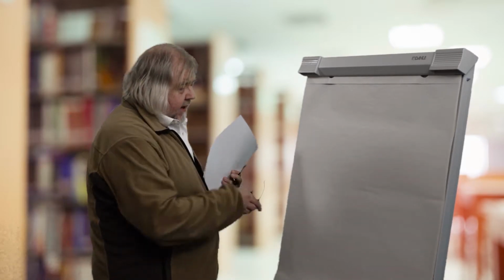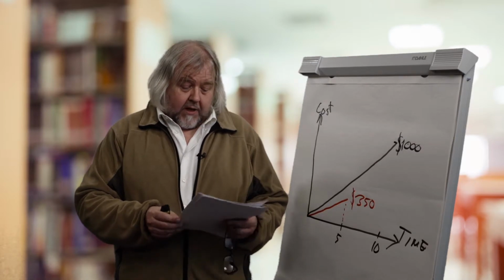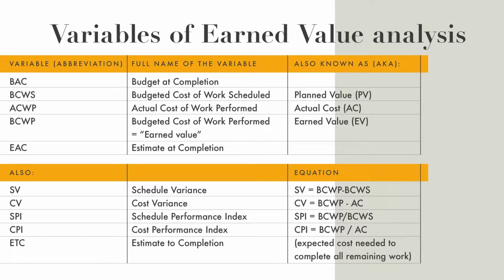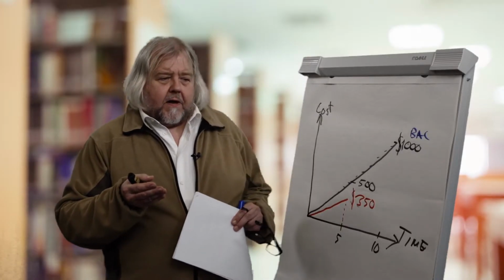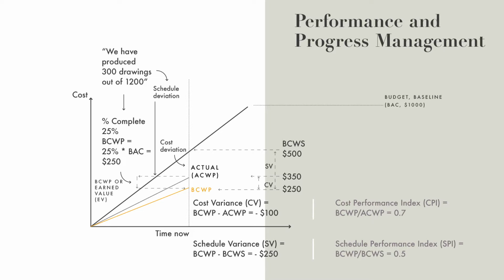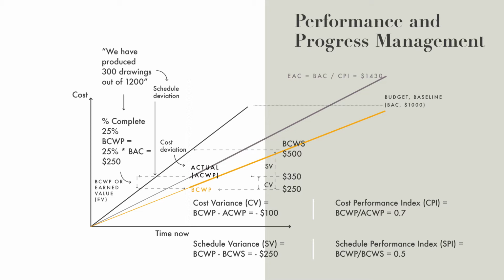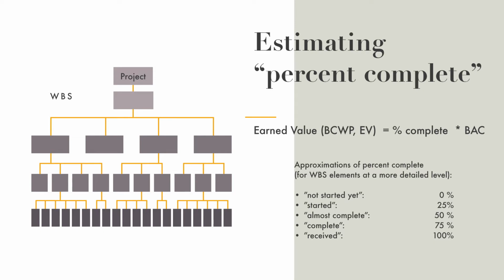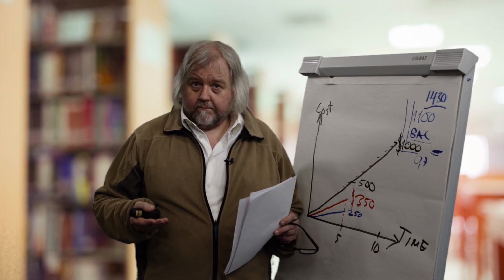5-3 Analyzing project progress and producing estimate at completion – earned value